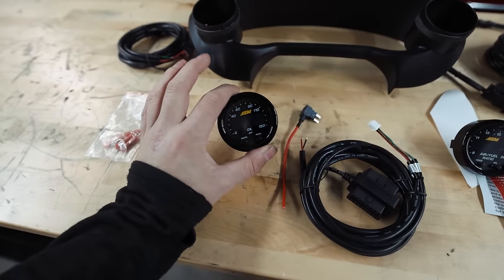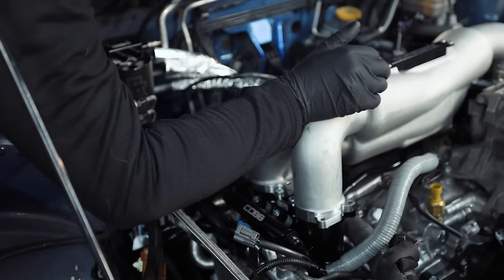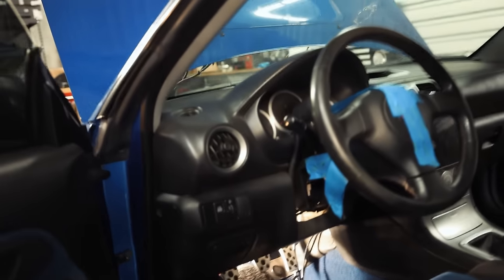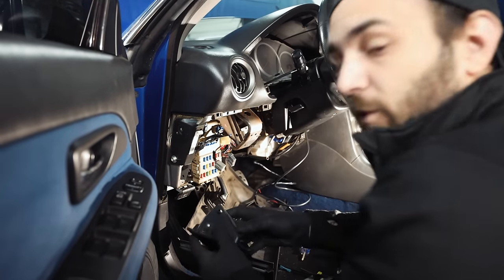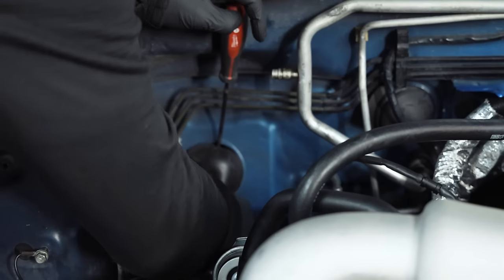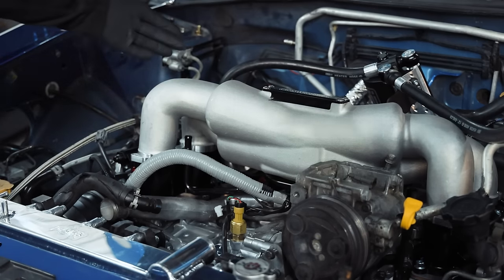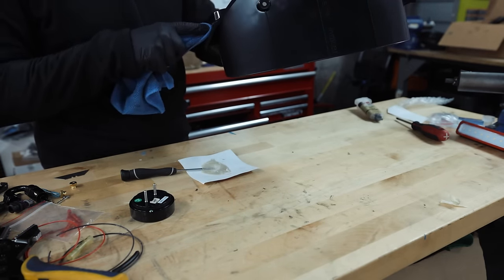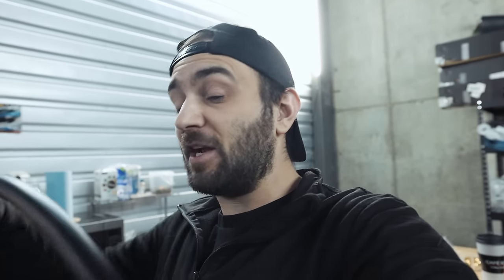AEM Oil Pressure & Wideband Install; 2007 Subaru WRX STI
in my opinion, every modified car should have these gauges added in. Having an OIl pressure and Wideband can give you so much information for troubleshooting, the health of the engine, and a way to monitor for potential problems. Widebands can also be very helpful for tuning situations where your tuner would need to see what the Air Fuel ratio is of the car to be able to tune it accurately. Oil pressure is a major one to have that can aid you in advanced warning for potential issues that may happen.

Wire Strippers
Good O2 Sensor

Tools For The Garage:
3/8" Socket Seet
1/4" Socket Set
3/8" Impact Gun
3/8" Ratcheting Wrench